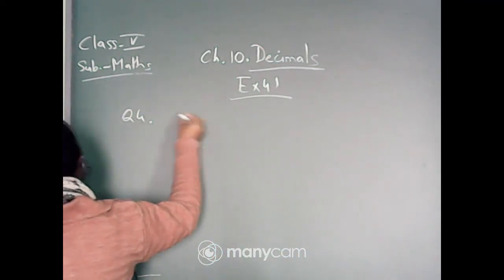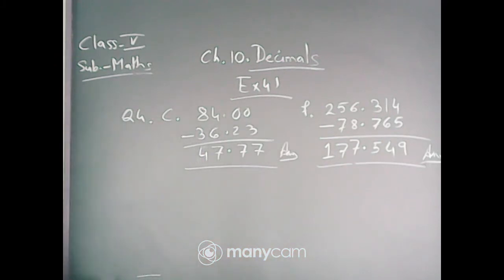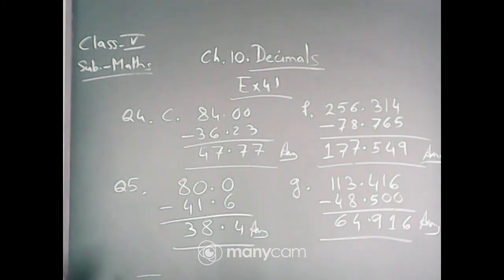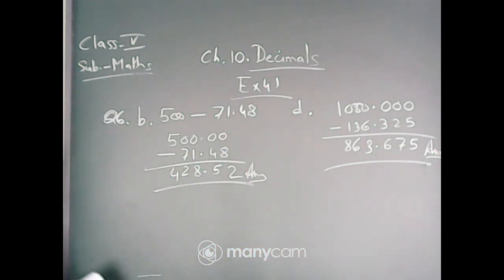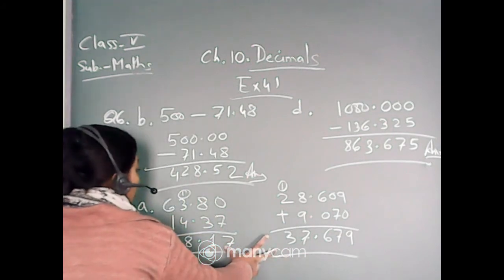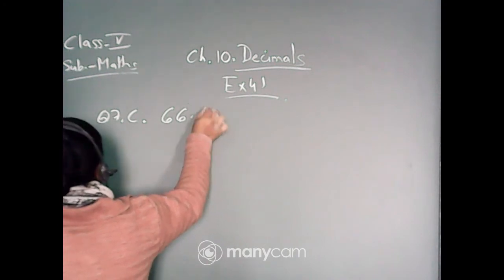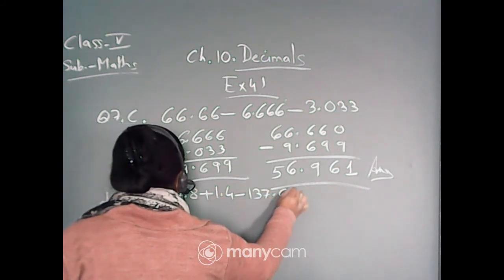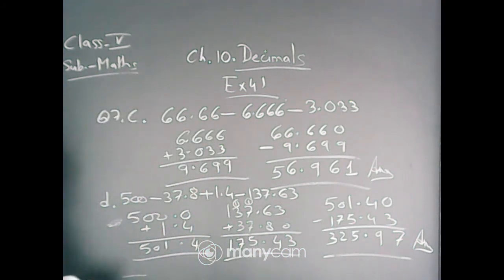CLASS : V SUBJECT : MATHEMATICS (OFFLINE)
CLASS : V
SUBJECT : MATHEMATICS
TOPIC : CH.10 DECIMALS
TEACHER : SOMA KARMAKAR